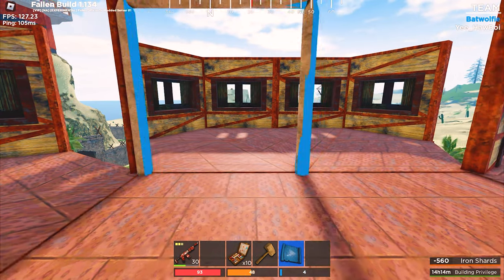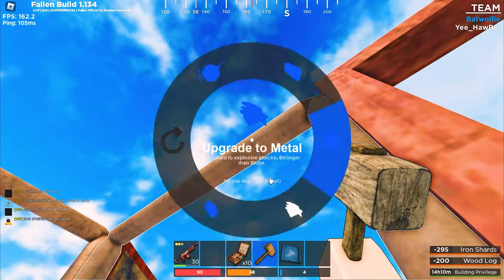The Loofy A Solo/Duo Fallen Base Design | Fallen Survival V5 Roblox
Hello Guys Thank You for checking on Todays Base Tutorial. 🍀

Socials..  🔥

Timecodes:

0:00 - Tactical Bedwars
0:43 - Base Showcase
1:51 - Starter
4:15 - Honeycomb
6:56 - Expansion
11:12 - 3rd Floor Peaks
13:00 - 4th Floor Expansion
15:30 - Roof Peaks
17:35 - Roof Expansion
20:45 - Done